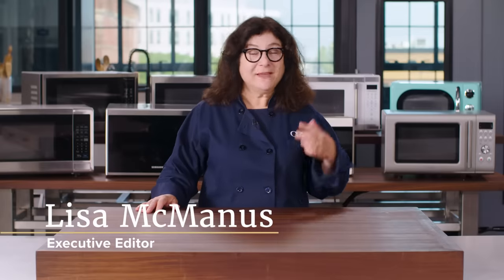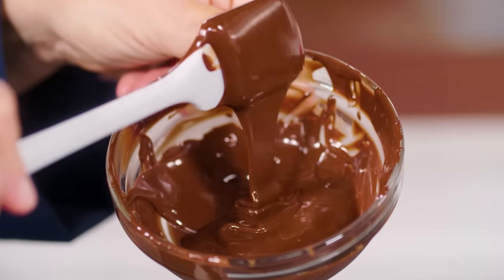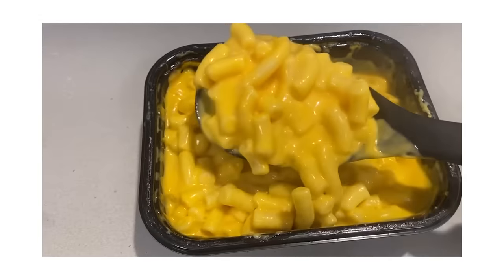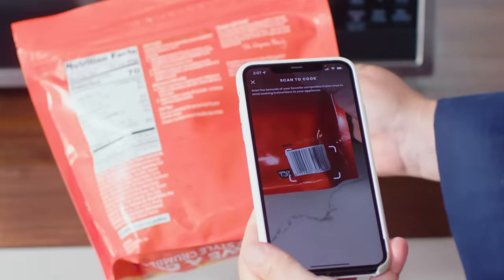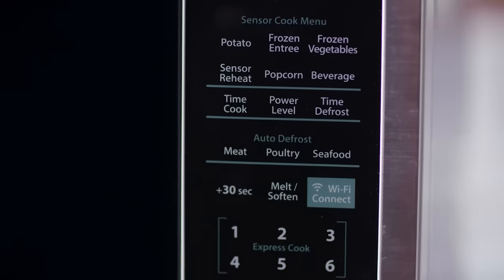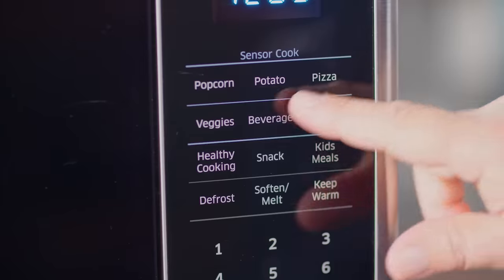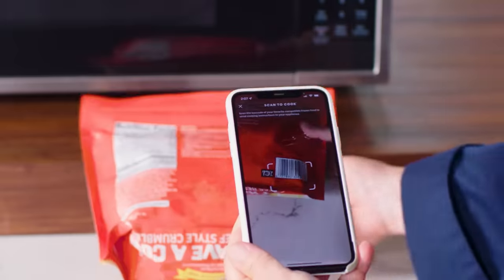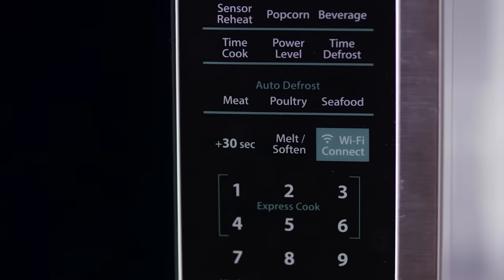Equipment Review: The Best Microwave Ovens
The latest models offer new features and controls and promise better results. Which is our favorite?